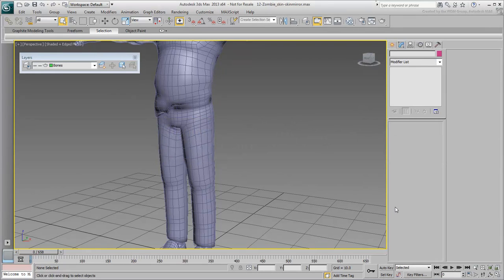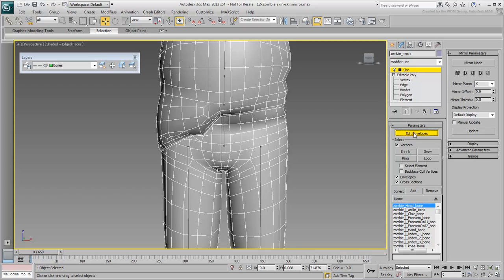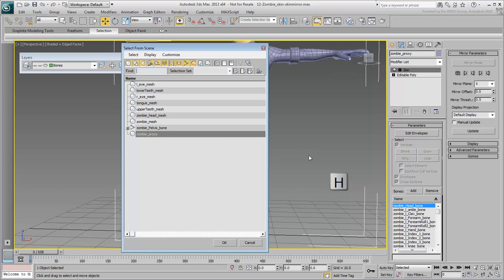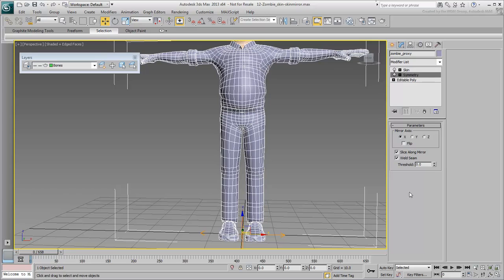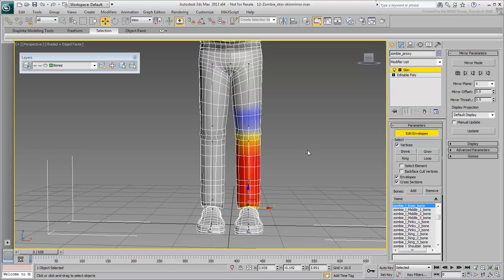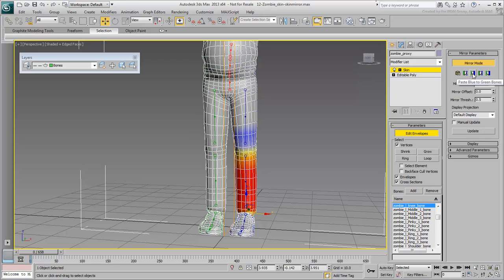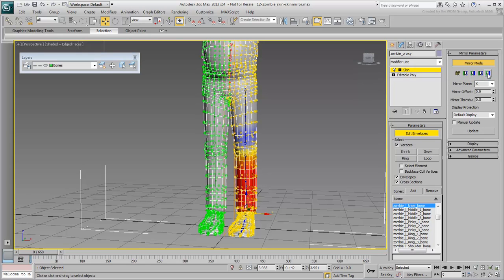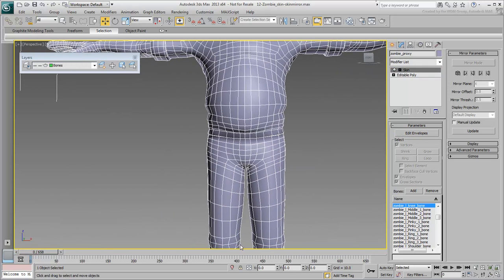Skinning a Character in 3ds Max - Part 4 - Skin Mirror Tools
In this tutorial, you experiment with Skin Mirror Tools. For the Mirror tool to work well, the mesh has to be symmetrical, so you'll be using a proxy mesh to work the skinning and then transfer that data to the original character mesh using Skin Wrap.